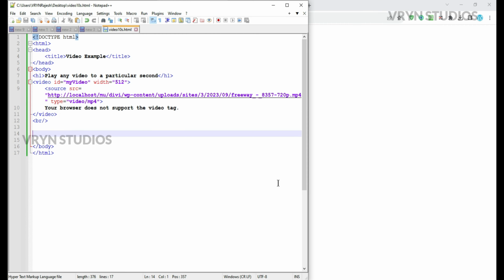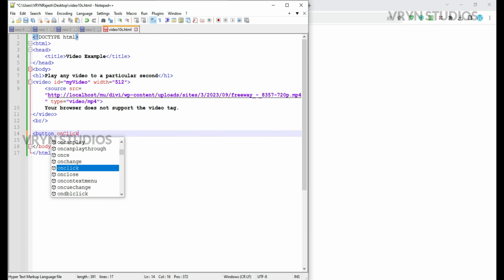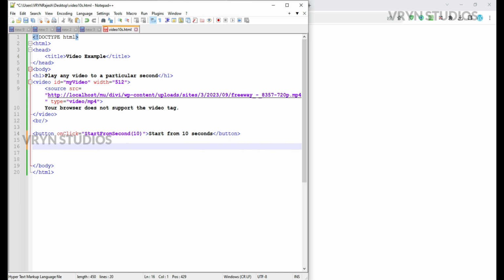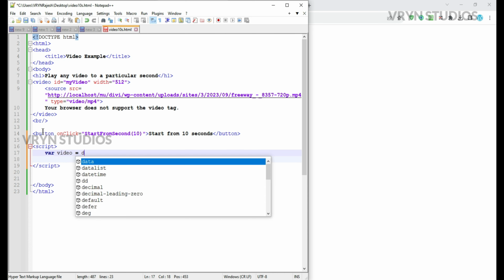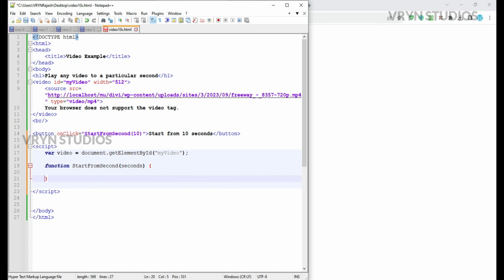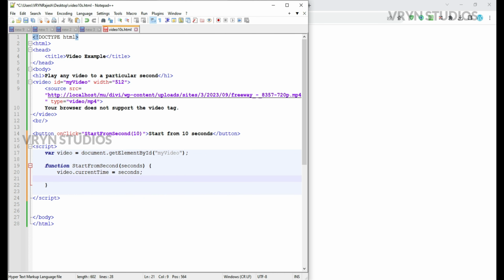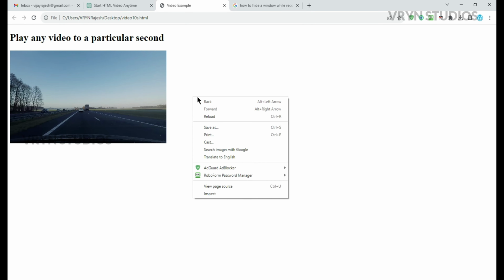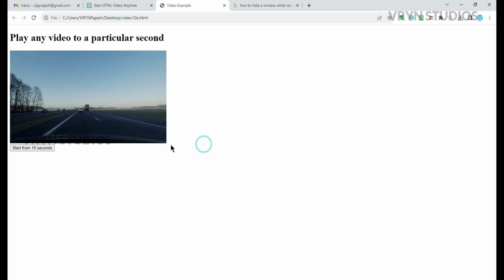How to start a video at a particular second in position - HTML Code with JS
This video explains how to start a video in a html page at a particular second.